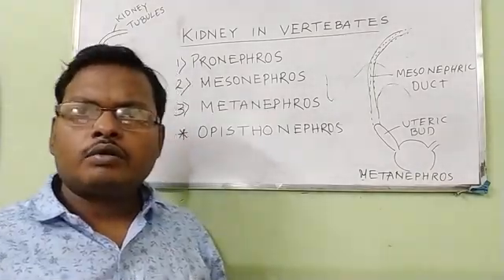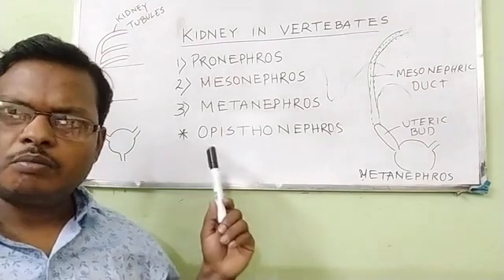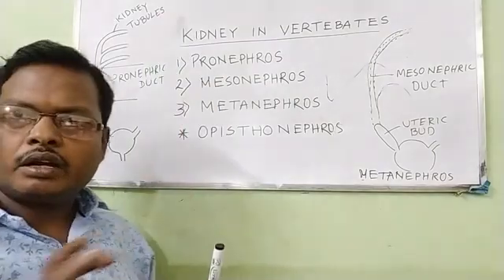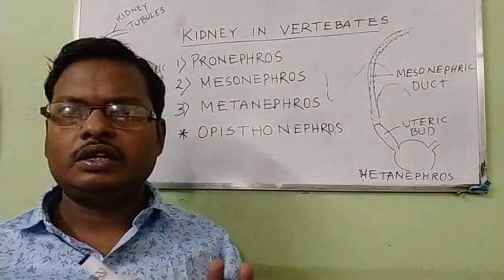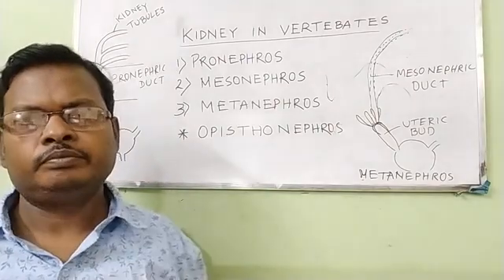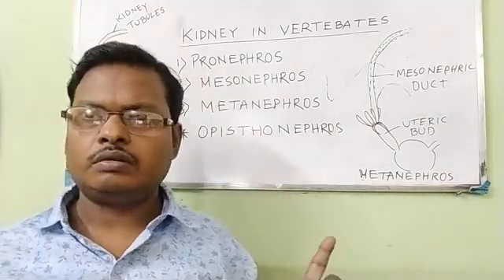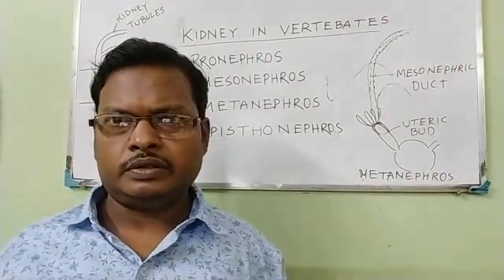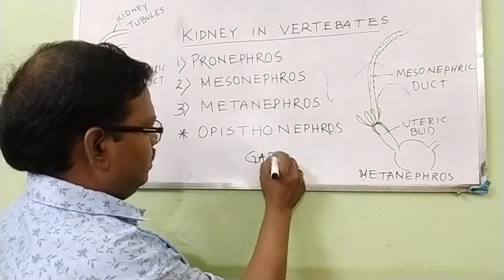Succession of vertebrate kidney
Kidney shows gradual complexity towards higher vertebrates.